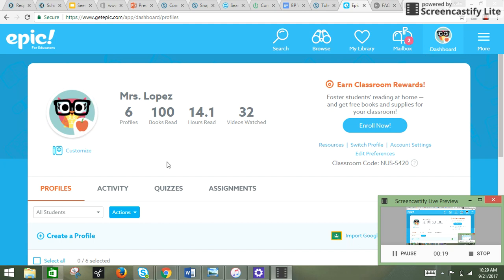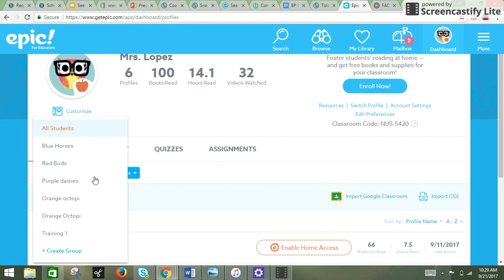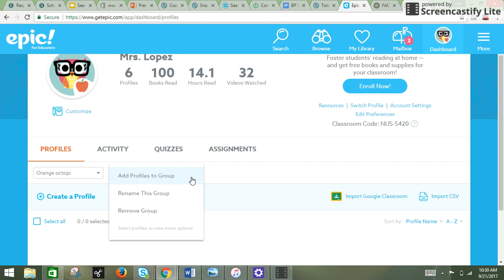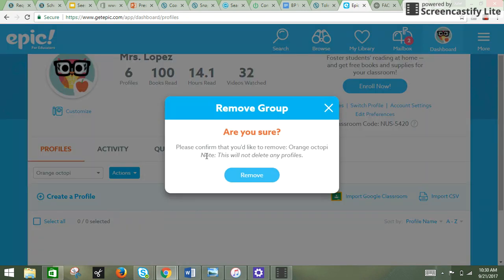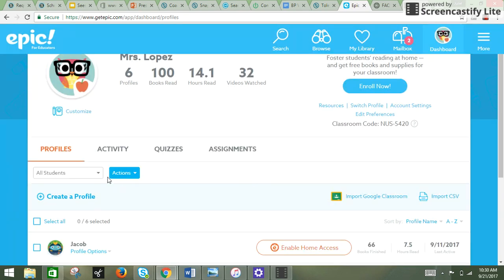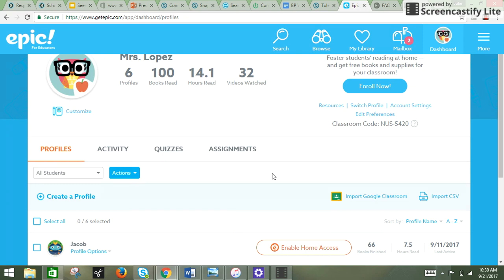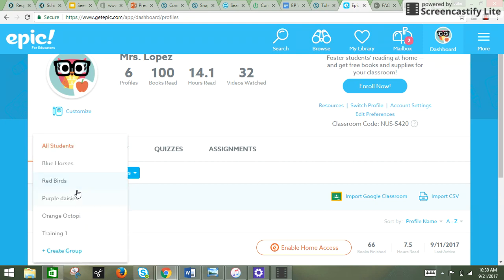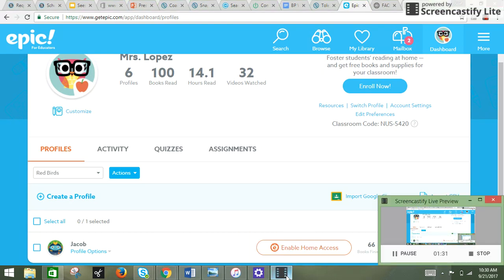Removing Groups in EPIC!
This video shows you how to delete unwanted groups in your EPIC! teacher account.